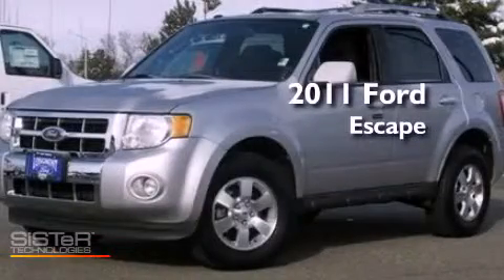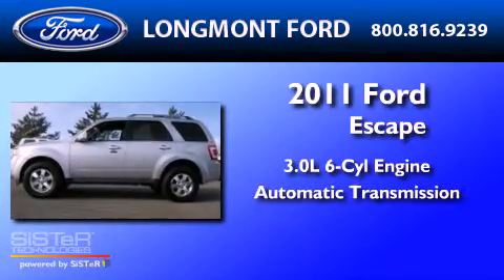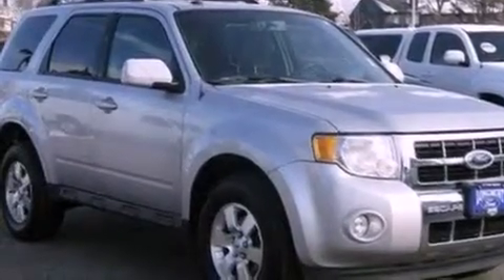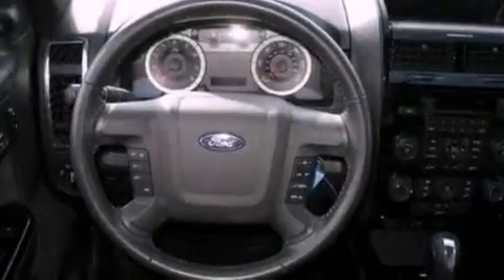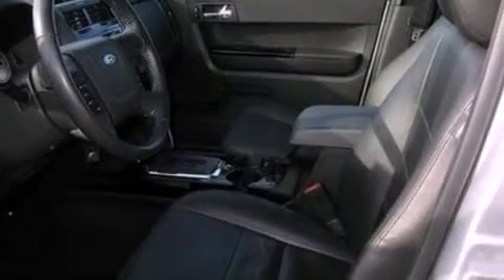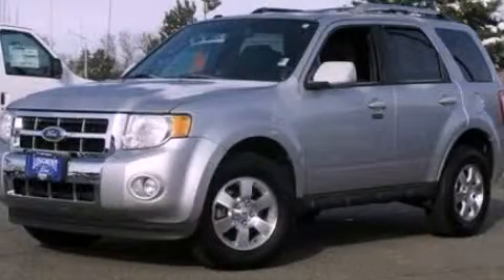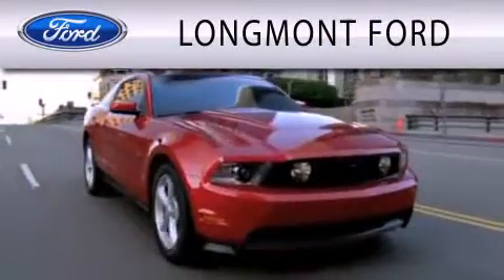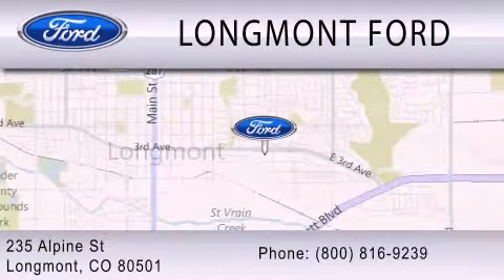2011 Ford Escape Longmont CO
Year : 2011
 Make : Ford
 Model : Escape
 Engine : 3.0L V6 24V MPFI DOHC FLEXIBLE FUEL
 Trans . : 6-SPEED AUTOMATIC
 Exterior : INGOT SILVER METALLIC
 Miles : 26,198
 Interior : CHARCOAL BLACK
 Stock : J14740